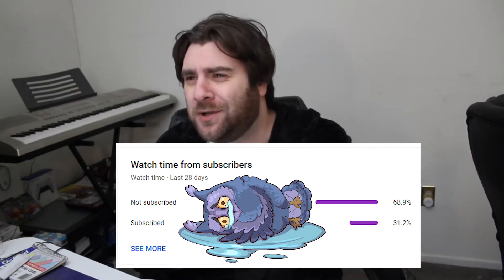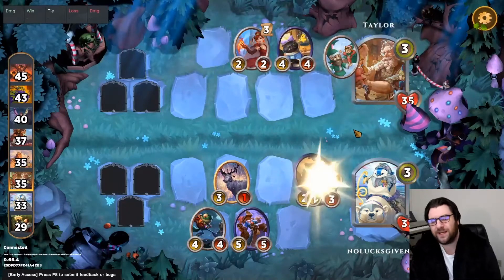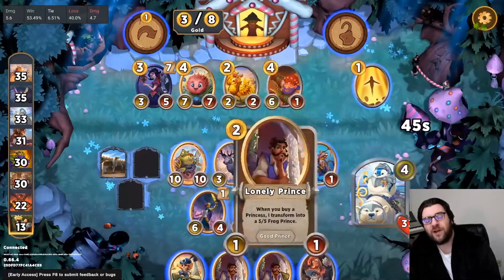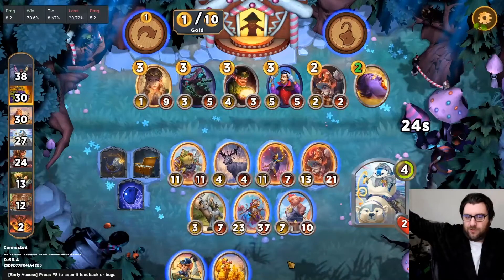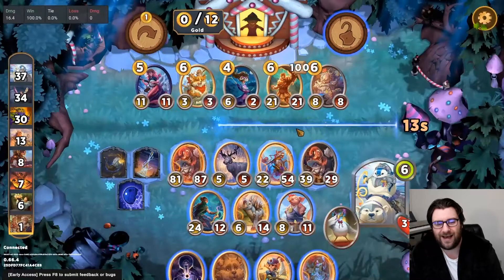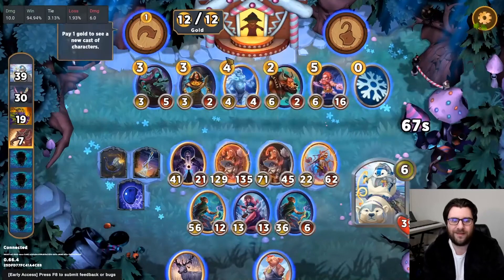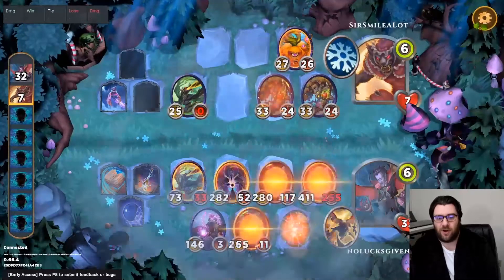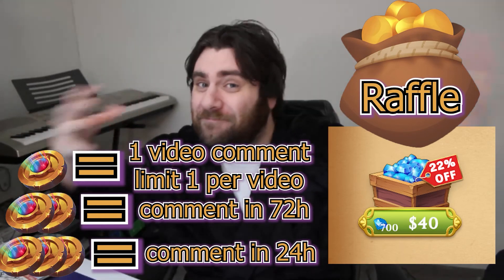Wonder Waddle Plus [Storybook Brawl]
New Storybook Brawl videos daily at 9:30pm EST!